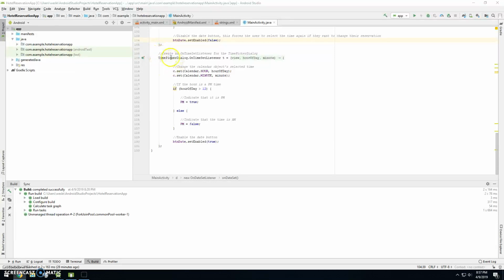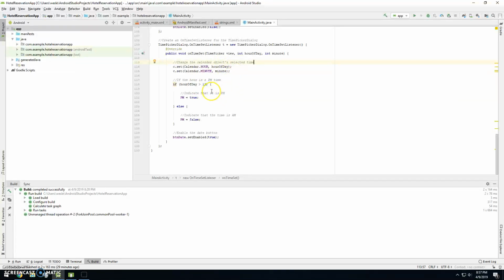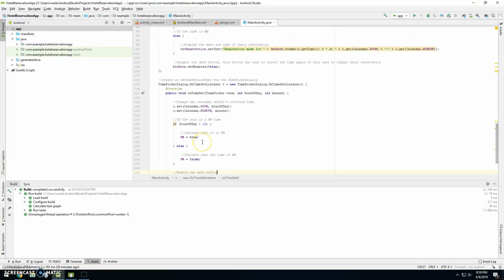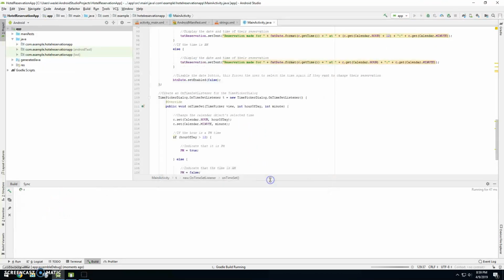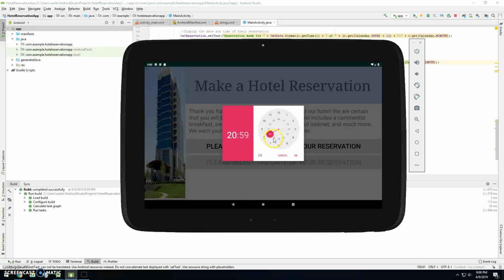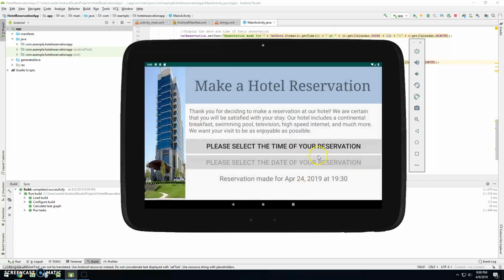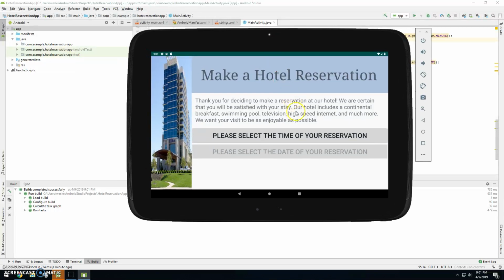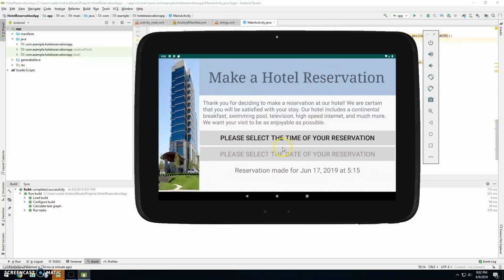CSC - 251 - Chapter 8 Project - Part 2